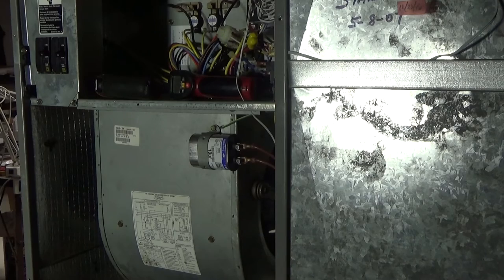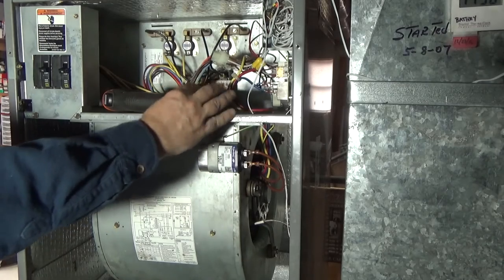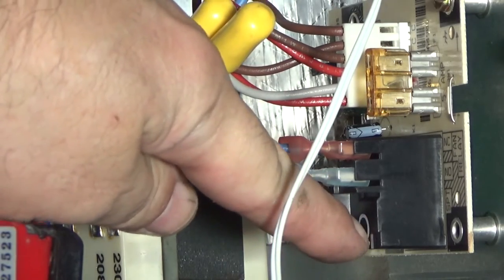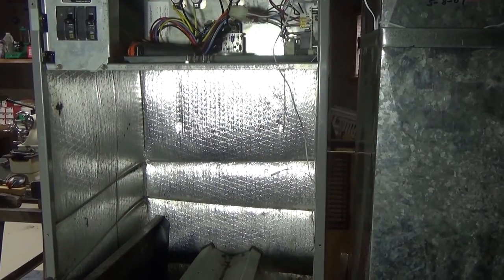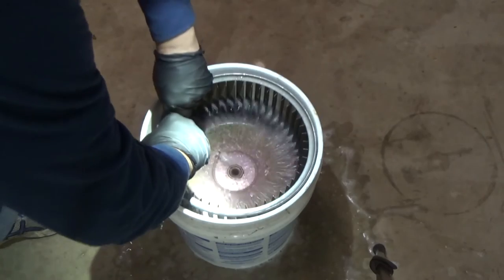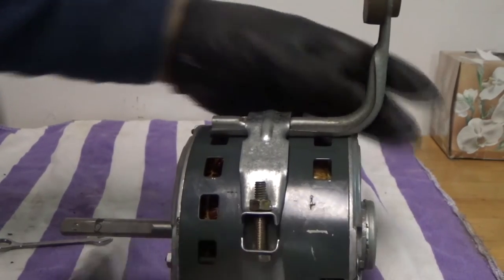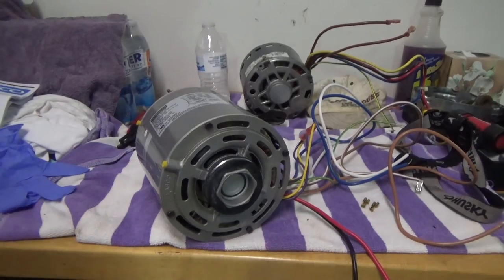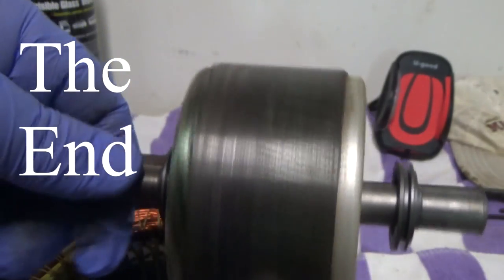Heat Pump Blower Motor Replacement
Blower Motor Replacement in an Air Handling Unit.
Figuring out how to order a replacement motor is very confusing.

All I knew from the tag on the motor was that I needed a 1/2 HP, 2.9 Amp, 208-230 Volt, 1075 rpm motor.
The motor had a 1/2 x 3" shaft, and an external 10mfd/370V Capacitor.
The High and Low speeds were not connected as shown on the Air Handling Unit's schematic.

Look at your current motor and compare the label to the FASCO catalog.
Go to Fasco.com, Distribution, Download Fasco Product Catalog. Even then you still may be confused.
For example this motor is PSC-5.6" dia, 3/4-1/2-1/3 HP, 208-230 Volts, 1075 rpm, 3-speed, 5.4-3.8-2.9 Amps, Open Vent,
Reversible (CCW & Clockwise rotation), Sleeve Bearing, 1/2 dia x 6" long shaft.

More than likely for a Private Home Air Handling Unit (Heat Pump, furnace, and/or AC unit) you will only be using the middle speed;
1/2 HP, 208 Volts.
All of the other information just adds to the confusion. Be sure to match your current Capacitor to the motor as this one requires a 10mfd/370V Capacitor. That will help you confirm your replacement motor selection is correct. Be sure to order an new capacitor and keep the old one as a spare.

Also, this replacement motor had a white wire for the common, whereas the my original had a yellow wire for the transformer (C-Terminal) connection.

The schematic on this motor was very helpful and shows how to reverse the rotation direction if you need to do that.
This motor has plugs that can be removed to oil the sleeve bearing for your annual maintenance whereas my original had a sealed sleeve which probably limited the life of the motor.

The motor worked great, started right up, runs quite, at least as quite as can be expected with the squirrel cage fan noise.
Thank goodness for Amazon, my Heat Pump Blower Motor went out at 1 a.m. the morning of Christmas Eve Day and all of the Supply Houses in town were closed.
Home Depot said it will take 6-10 business days, Lowes did not list the motor, and many on line sites would not even process the order until after the Christmas weekend. I only was down for a couple of days with Amazon (I paid extra for the expedited delivery), this arrived FedEx late morning and two hours after delivery my Heat Pump was up and running.